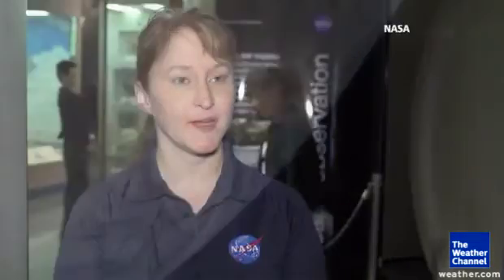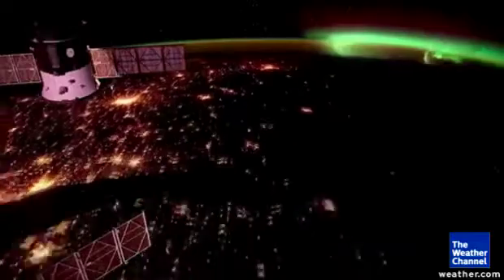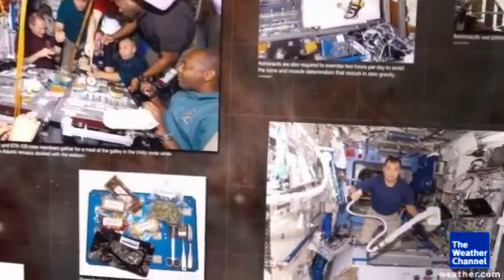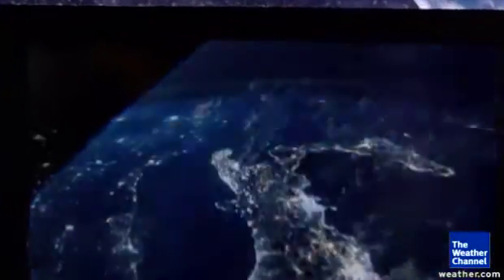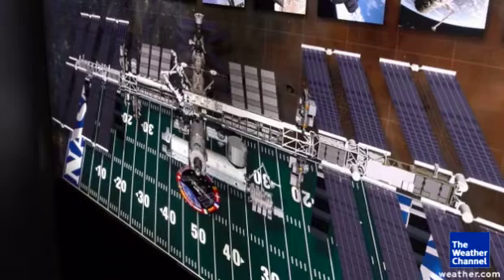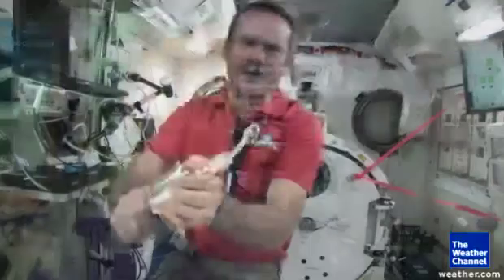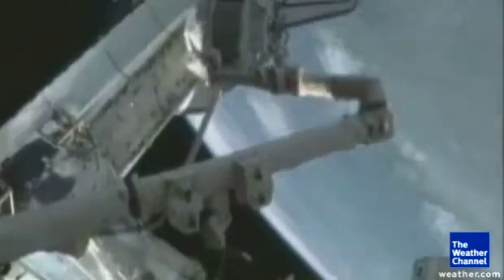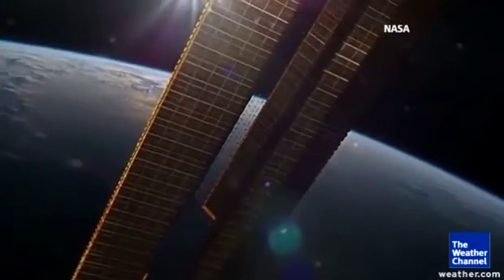Space Station Comes Down to Earth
Destination Station is NASA's International Space Station national awareness campaign. This traveling exhibit shows what living in space is really like, and communicates its real and potential impacts on our everyday lives.